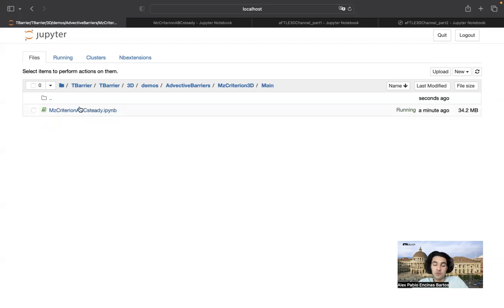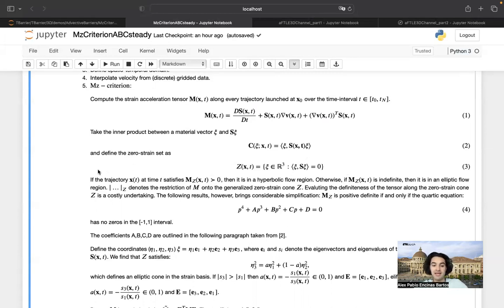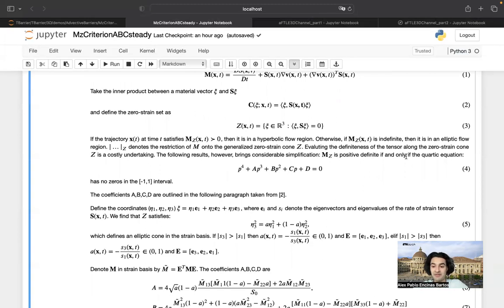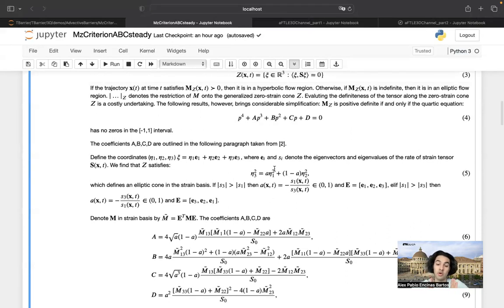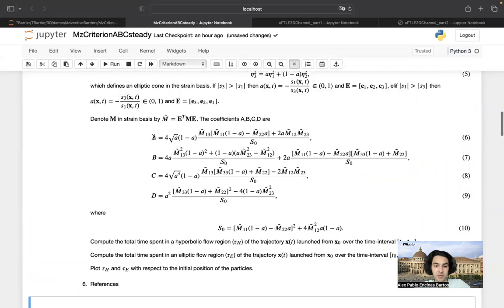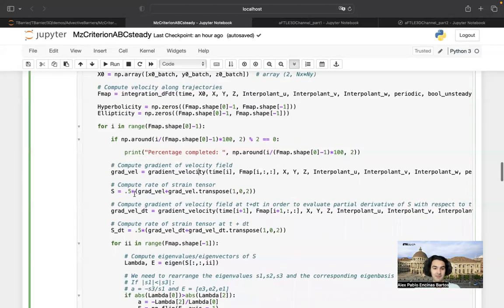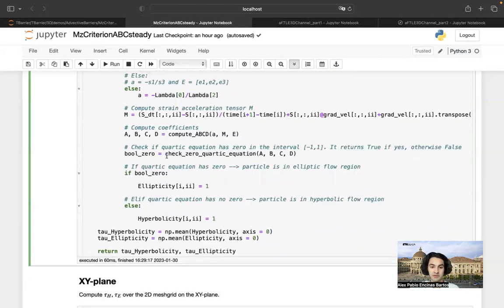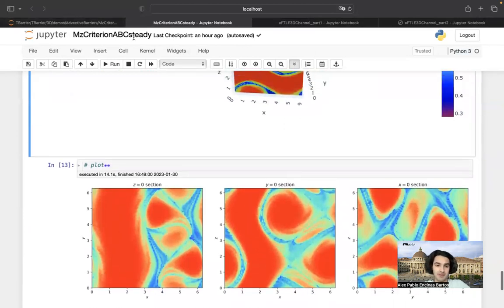TBarrier Notebook #27: Mz-Criterion in 3D velocity fields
We partition the phase space in elliptic and hyperbolic flow regions using the Mz-criterion on a three-dimensional velocity dataset using the functions implemented in the TBarrier repository.